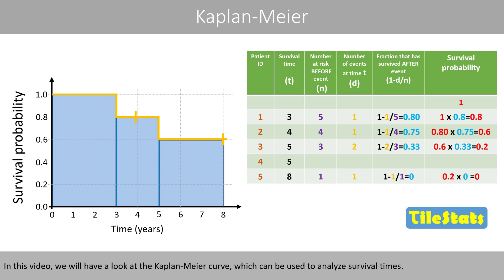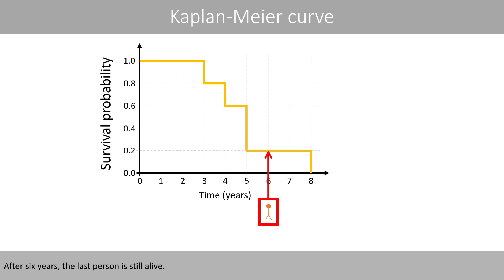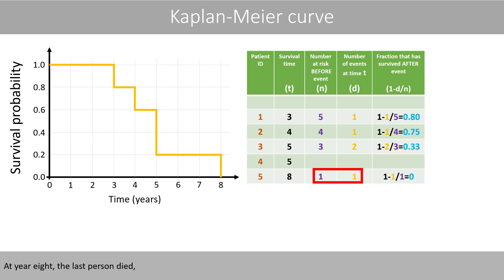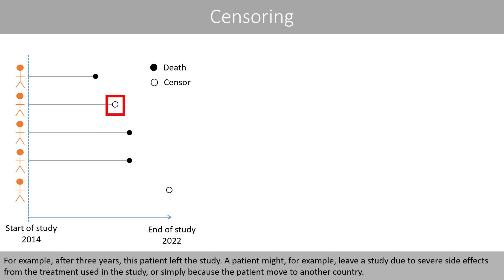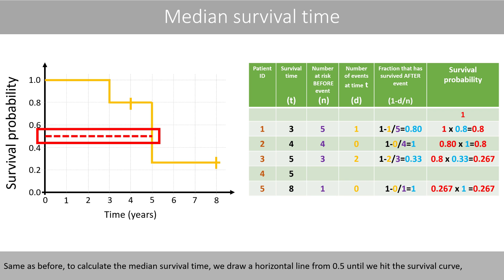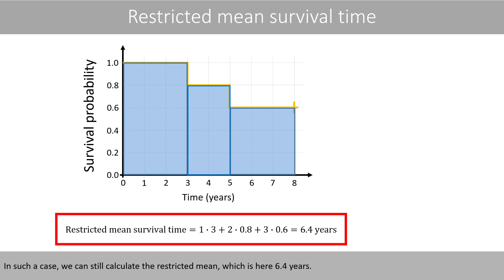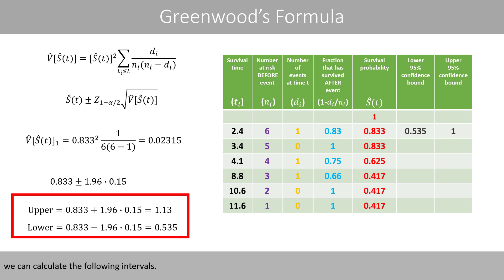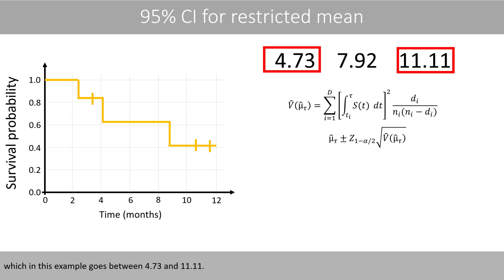Kaplan Meier curve – explained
1. The Kaplan-Meier curve
2. The median survival time (06:10)
3. The mean survival time (06:40)
4. Censoring (07:14)
5. The restricted mean survival time (10:32)
6. Example based on raw data (12:00)
7. Confidence bands (Greenwood) (13:27)
8. How to calculate confidence intervals (16:50)